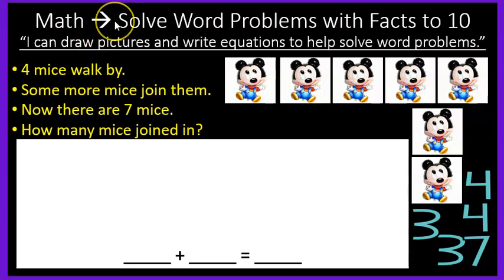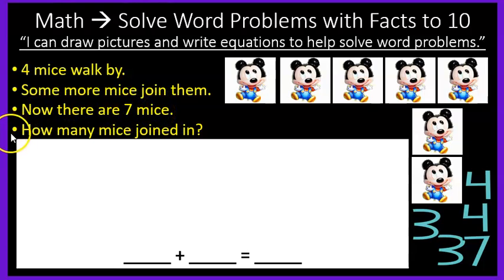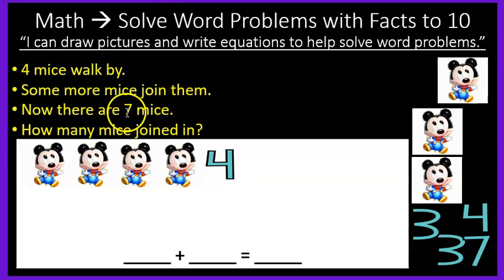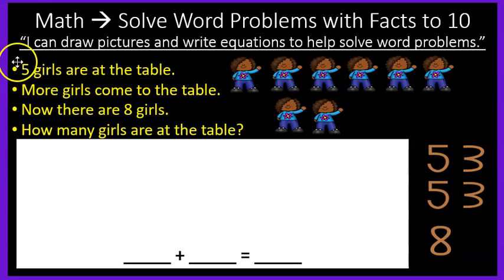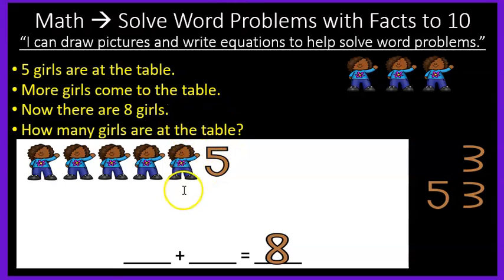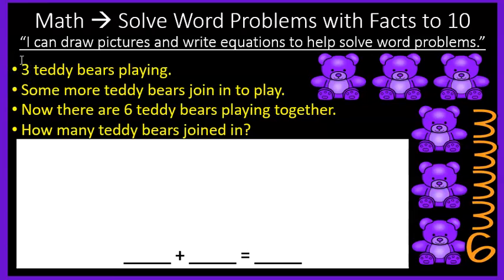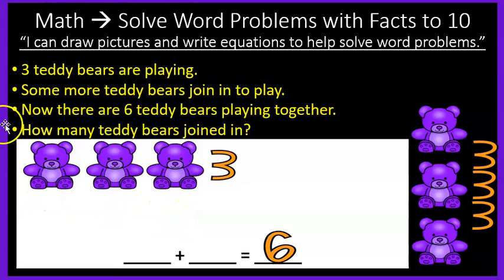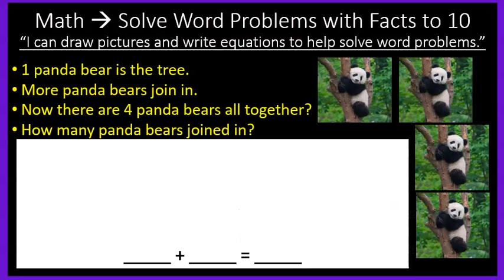Math Lesson -- March 31, 2021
Solve Word Problems with Facts to 10